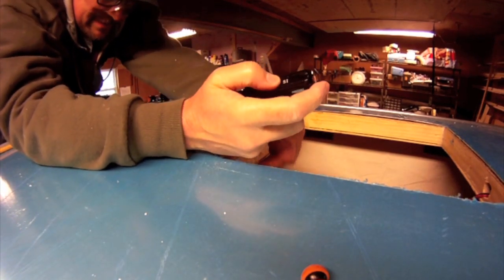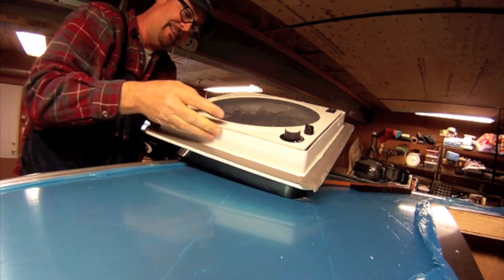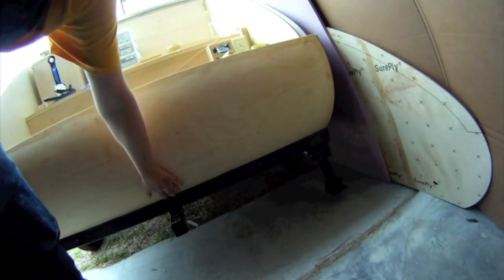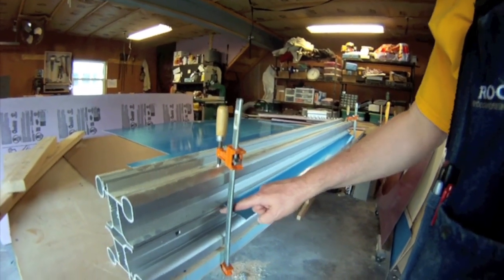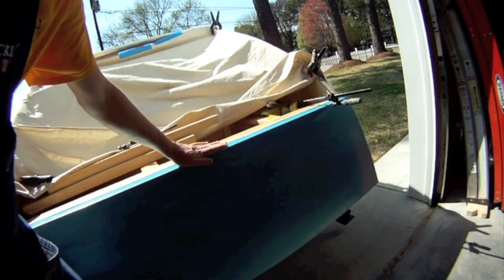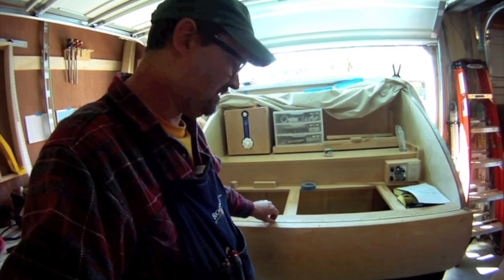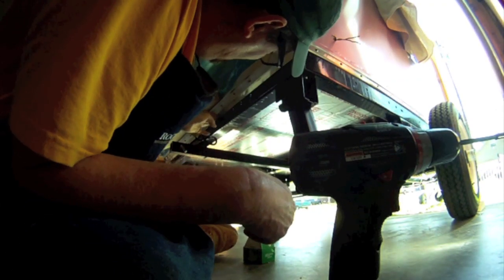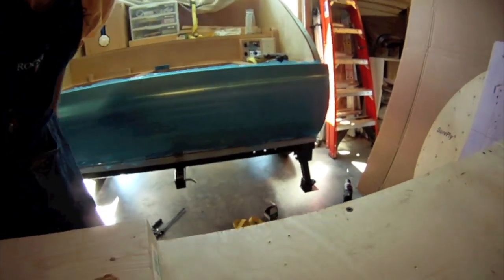Teardrop Build part #41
Installing the fan, bending and installing the tail section aluminum.